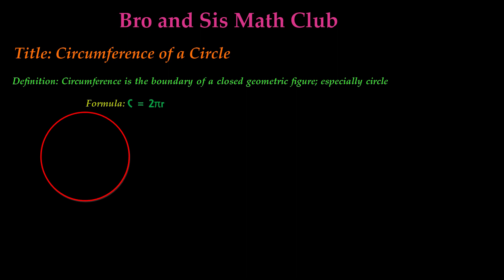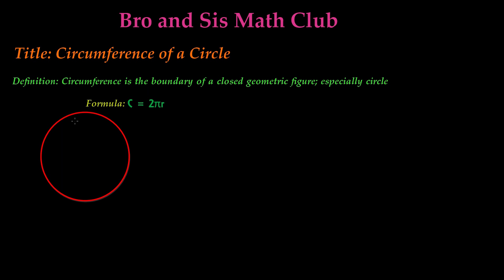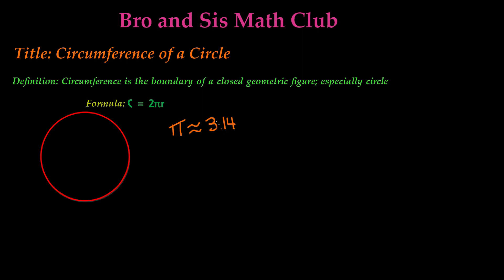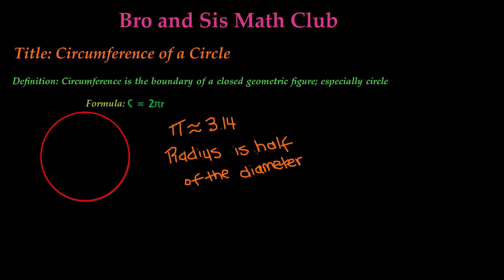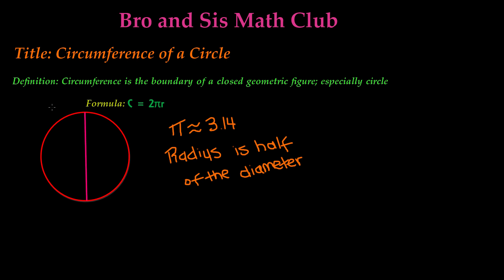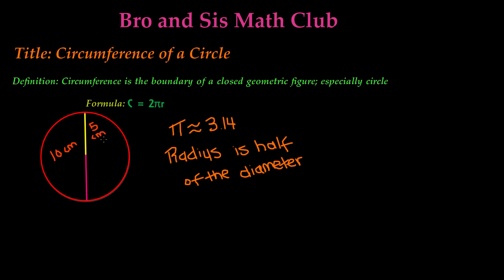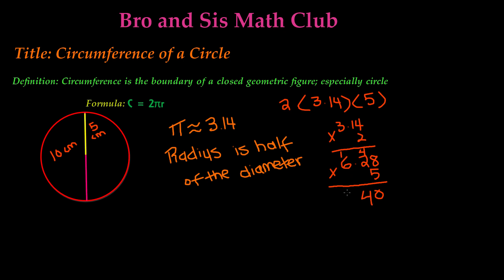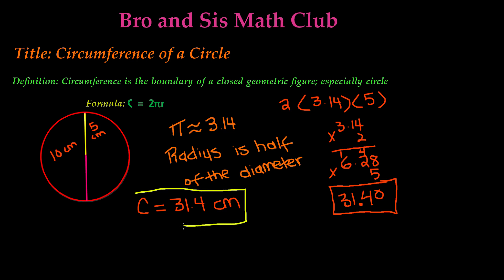Find Circumference of a Circle - 7th Grade Math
7th Grade Math - Circumference of a Circle
Circumference is the measurement of the outer boundary of a geometric figure, especially a circle. In order to calculate the circumference of a circle, you have to use the formula C = 2(pi)r in which C stands for circumference is equal to 2 times the value of pi times the radius. Once you have all of the values, you can simply substitute to find the circumference. In the following video, you will learn in complete detail how to calculate the circumference of a circle using various examples.